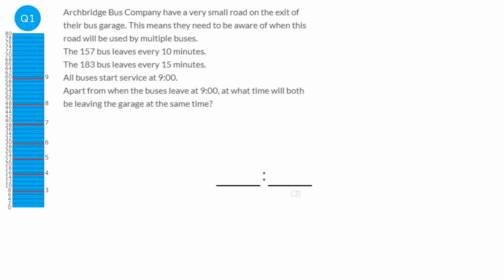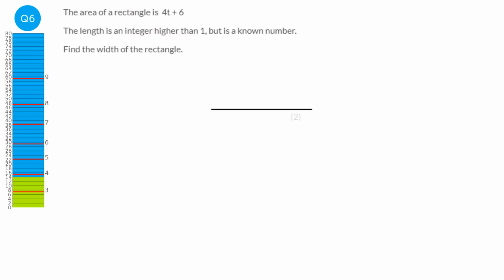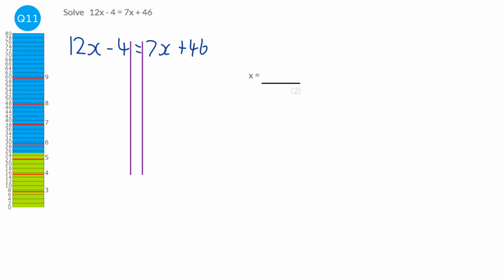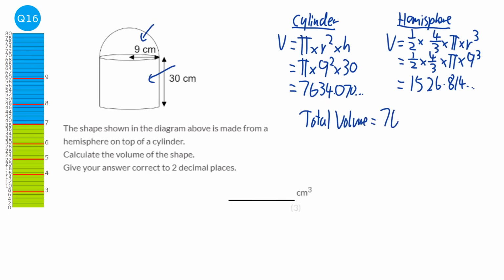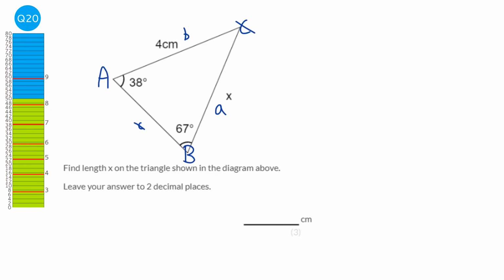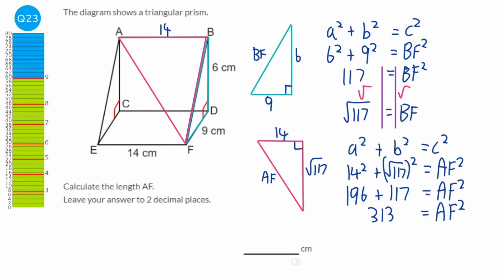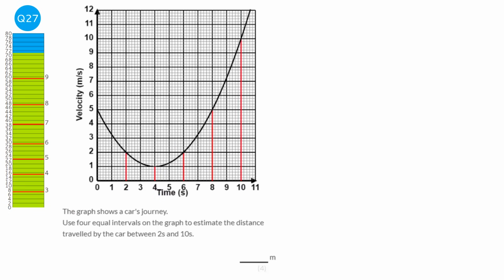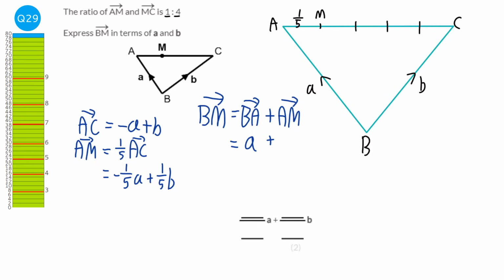UPDATED June 2024 Predicted Maths GCSE Paper 2 Edexcel (Higher Paper 2) Calculator Exam 1MA1-2H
This is the OnMaths.com predicted paper for June 2024 Edexcel Maths GCSE Higher Paper 2.

00:00 Introduction
00:24 Q1 Factors and Primes: LCM From Bus Problem
01:02 Q2 Handling Data: Time Series Graph Describe Trend
01:35 Q3 Angles: Angle In Parallel Lines With Complex Expressions
04:14 Q4 Averages: Median from Grouped Frequency Table
06:39 Q5 Compound Measures: Finding Mass from Density
08:15 Q6 Expand/Factorise Linear: Find Length Of Rectangle From Area With Algebra
09:50 Q7 Polygons: Find Sides From Exterior Angle In Diagram
10:34 Q8 Pythagoras’ Theorem: Two Step Problem
12:51 Q9 Ratios: Given amount different between parts
14:20 Q10 Scatter Graphs: Scatter Graph Reliability
16:01 Q11 Solving Linear Equations: 4 Part Equation
17:04 Q12 Standard Form: Subtract On A Calculator
18:05 Q13 Accuracy: Find Error Interval (Different Units)
19:49 Q14 Percentages: Basic Depreciation
21:14 Q15 Trigonometry: Use Trigonometry To Find Bearing
23:13 Q16 Volume And Surface Area: Volume of Cylinder And Hemisphere
24:59 Q17 Cumulative Frequency: Create Boxplot From Cumulative Frequency Graph
26:58 Q18 Circle Theorems: Alternate Segment Theorem
29:37 Q19 Formulae: Rearranging Formulae Involving Advanced Factorising
31:42 Q20 Further Trigonometry: Sine Rule Find Length
33:39 Q21 Further Trigonometry: Cosine Rule Find Angle
35:56 Q22 Handling Data: Capture-Recapture
37:47 Q23 3D Right-Angles: Find Diagonal In Triangular Prism Using Pythagoras' Theorem
40:50 Q24 Accuracy: Use Iteration To Find Cubic Solution
43:02 Q25 Algebraic Fractions: Use Algebraic Fractions To Find Height Of Compound Shape From Areas
46:39 Q26 Function Notation: Find Function From fg(x)
48:32 Q27 Non-Linear Graphs: Find Area Using Trapezium Rule
51:40 Q28 Quadratics: Complete The Square For ax^2 - bx - c
54:19 Q29 Vectors: Find Mid-Length Vector From Triangle
57:00 Outro